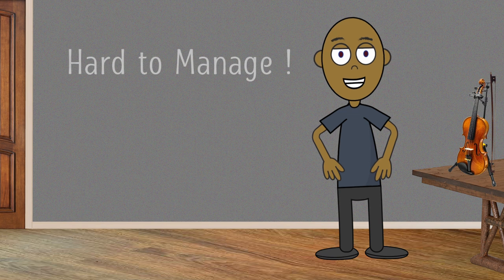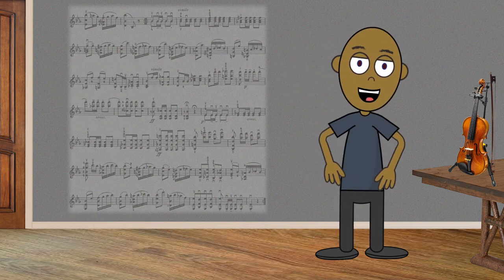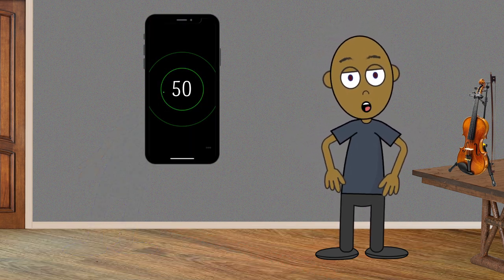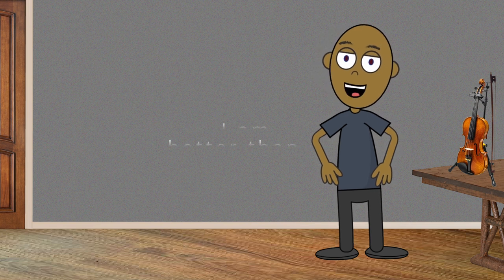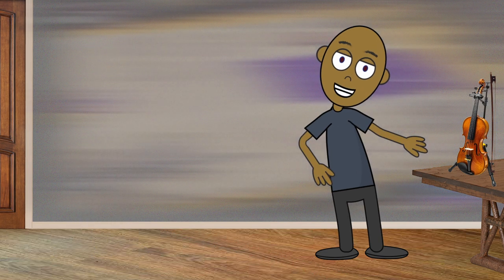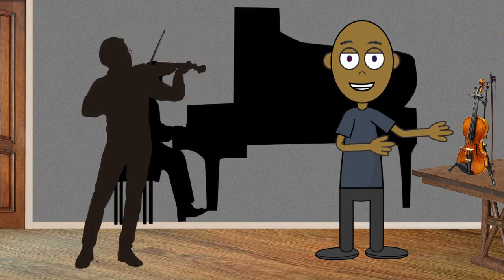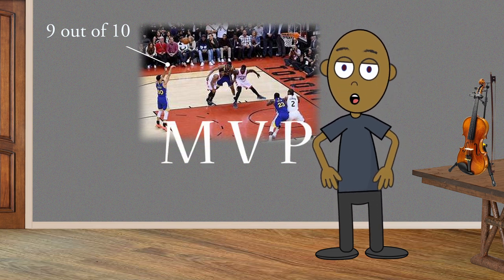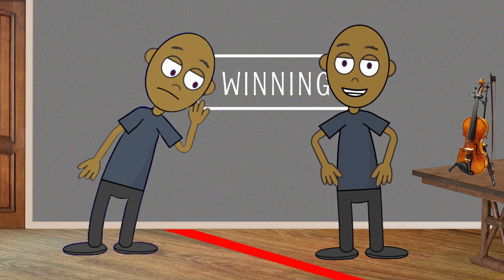8.1-Crossing the line … Why I Teach/What I Teach/How I Teach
Why/What/How - Organization:
 1. Basics
 2. Skills
 3. Scales
 4. Etudes
     4.1-Creating an Etude list
 5. Curriculum
 6. Practicing
     6.1-Just because you played it right…
 7. Concertos
 8. Concepts
     8.1-Crossing the line…
     8.2-Things change